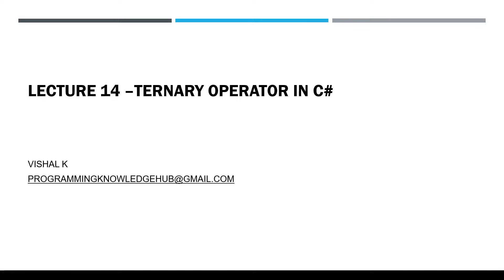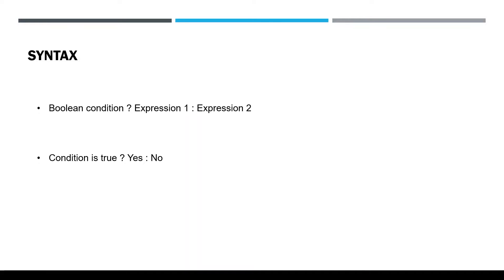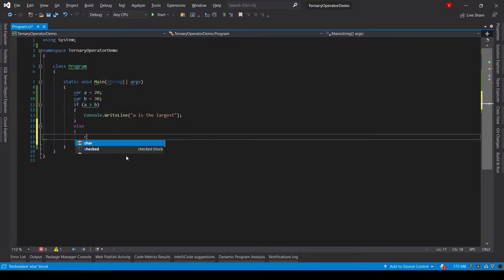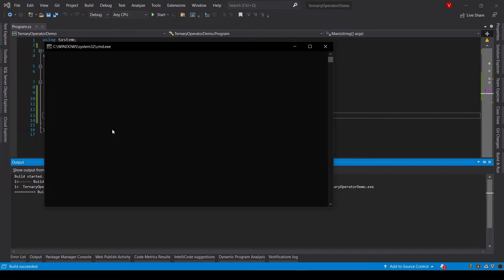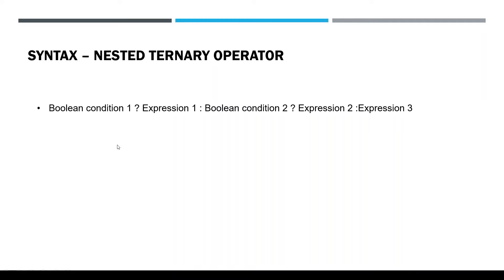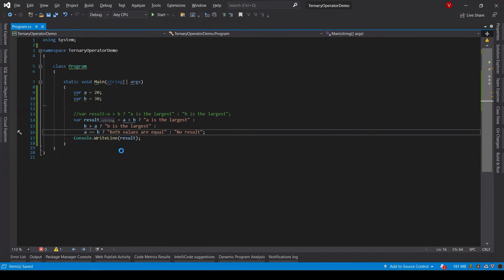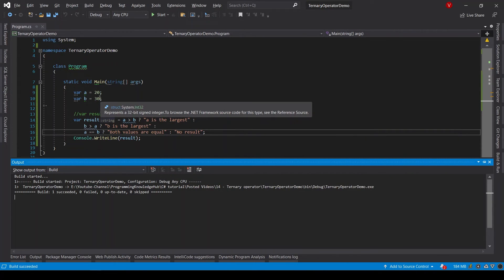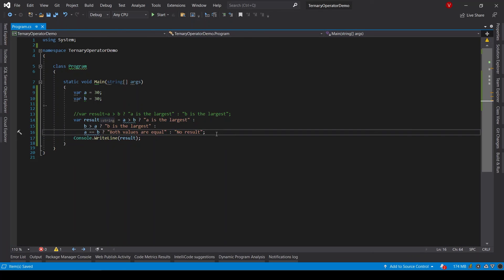Lecture 14 - How to use Ternary operator in C#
In today's lecture , I have explained what is the ternary operator and how to use it.

Ternary operator can be used when your code contains Boolean conditions written using if else. You can replace if else with ternary operator which makes your code short and readable.